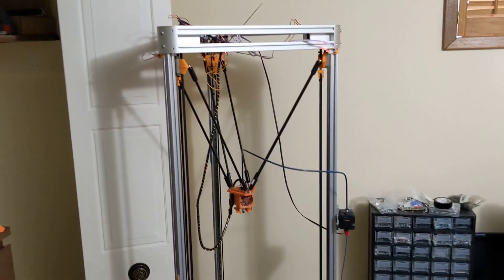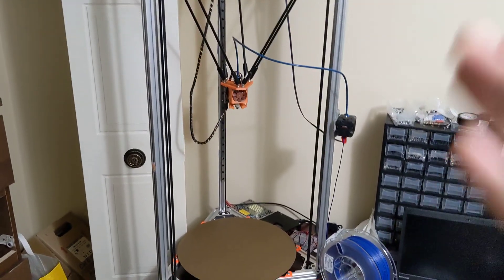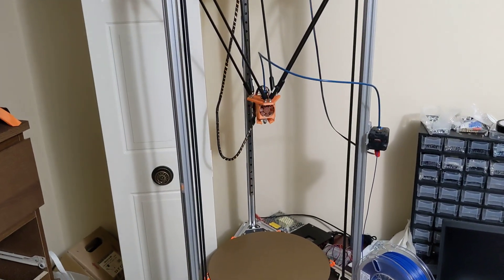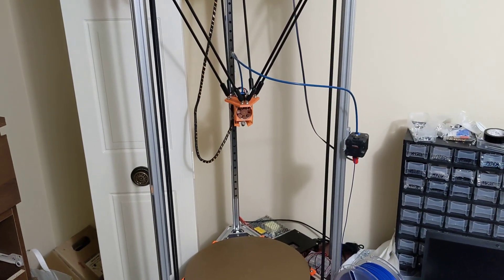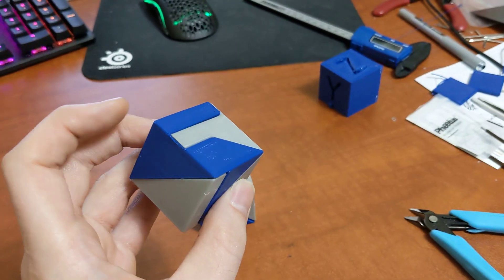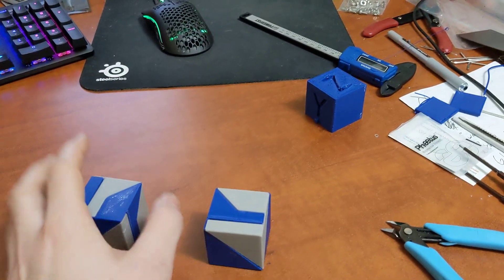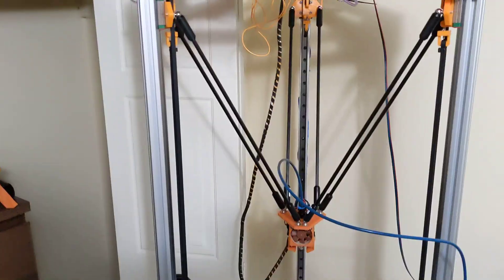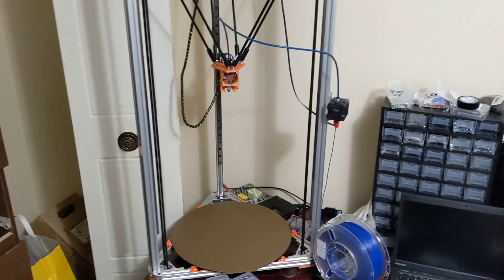Delta 3D Printer vs CoreXY 3D Printer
Here is a quick video talking about my delta 3d printer vs corexy